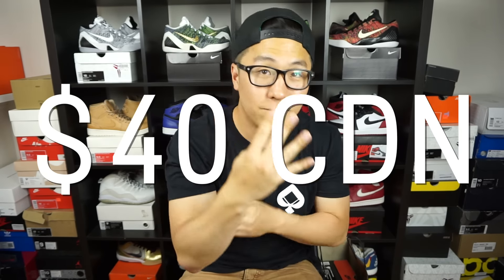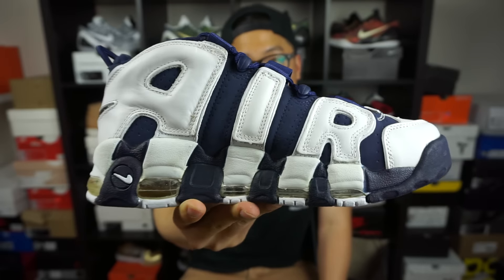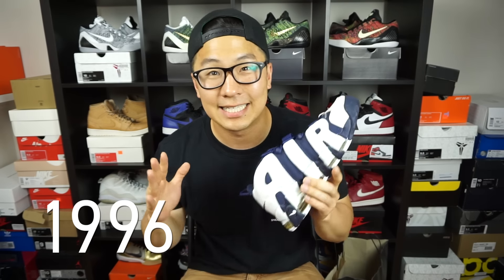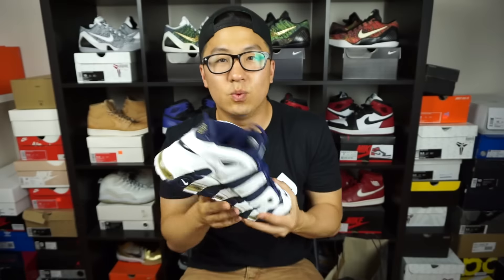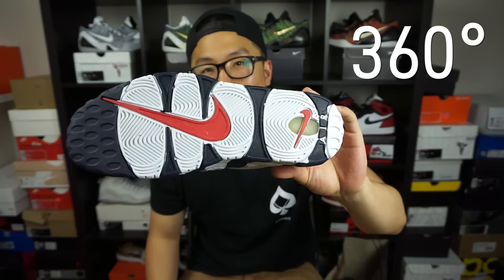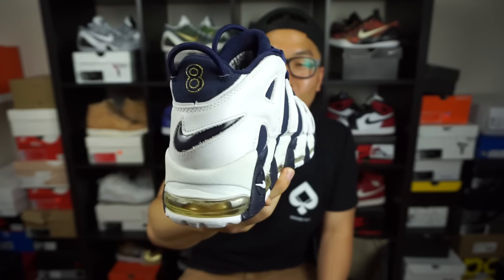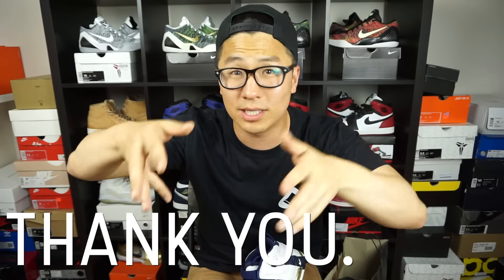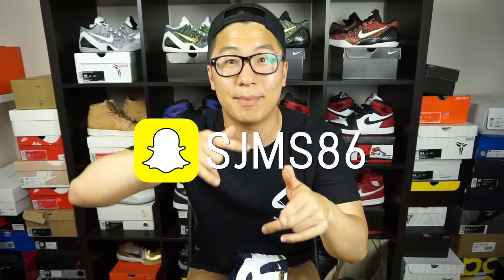NIKE AIR UPTEMPO OLYMPIC FOR $40 CANADIAN!!!! STEAL OF THE MONTH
I am LOVING the Nike Air Uptempo Olympic !! The colour is OG and will is rereleasing this month!!
Scottie Pippen wasn't as great as Jordan, but still needs to be recognized on the court and off the court!!

Comment on your oldest shoe you have in your collection!!

I would love your support in moving this channel forward!